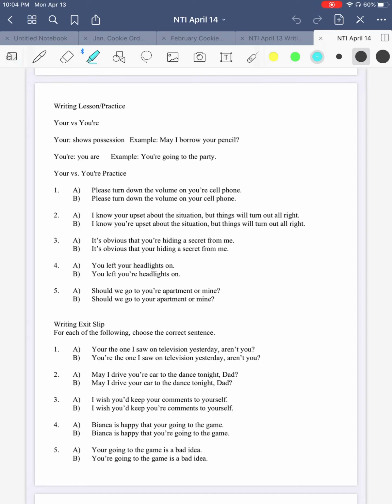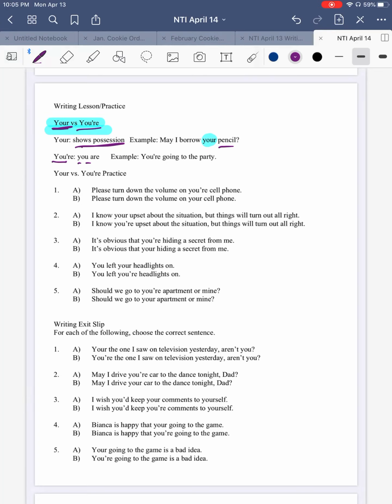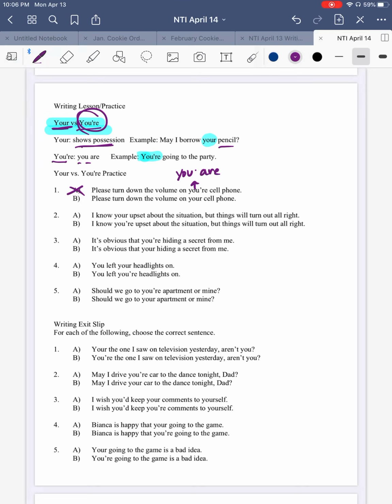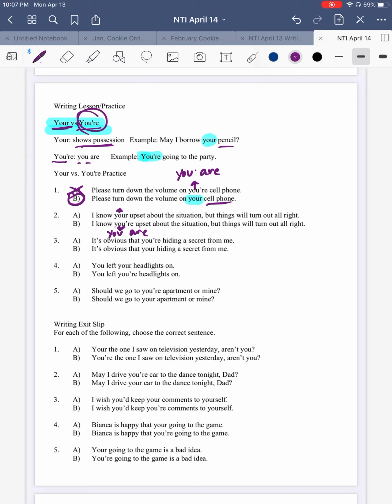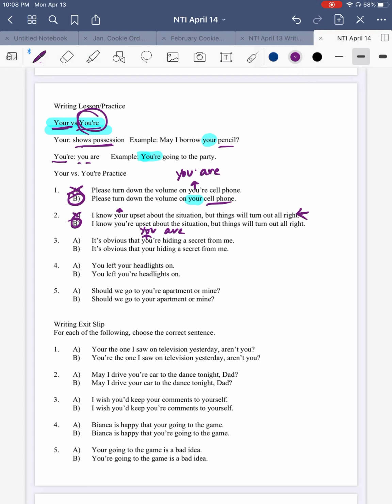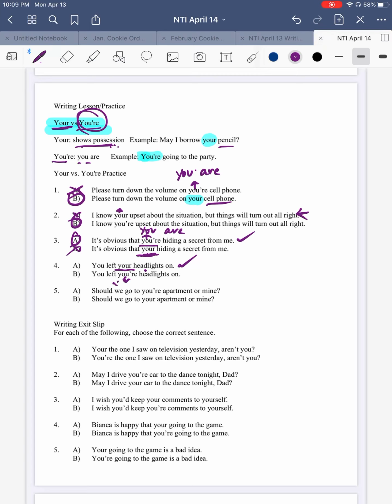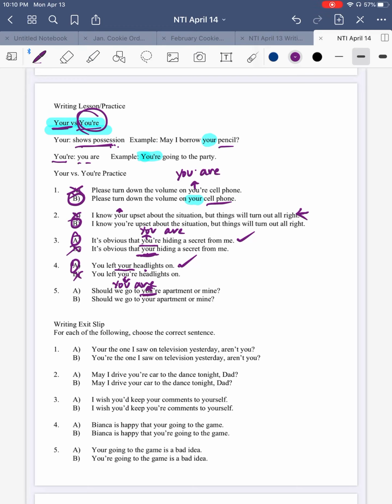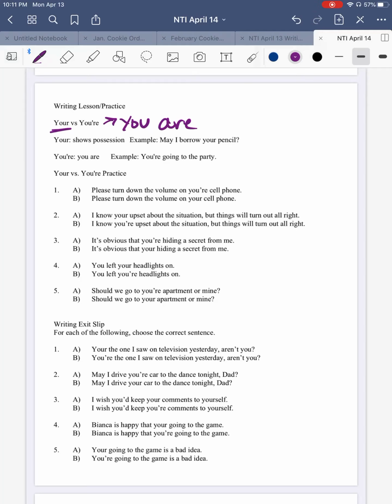NTI April 14-Writing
Using the correct form of your and you’re in a sentence.